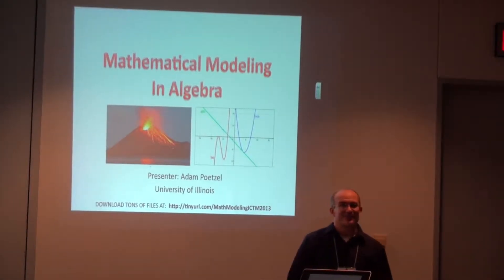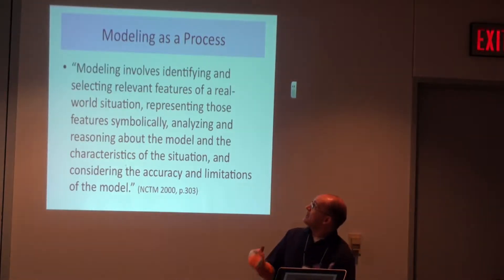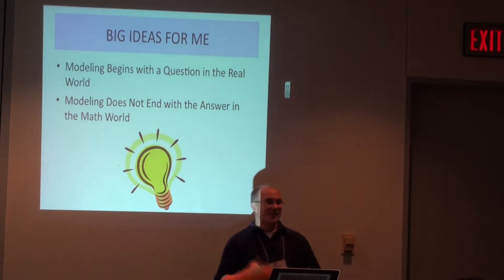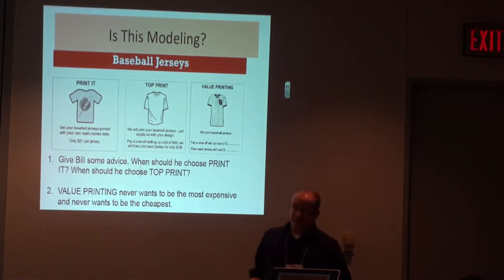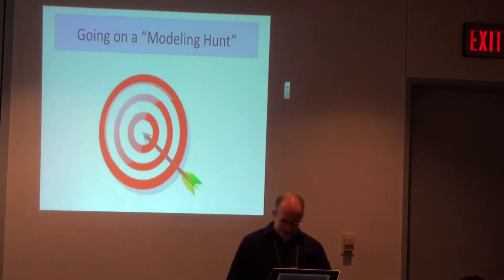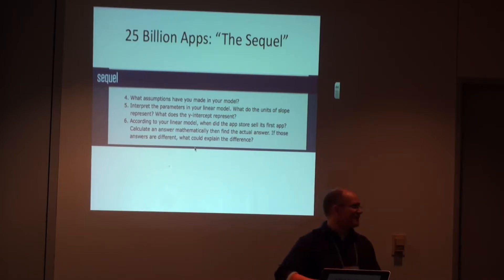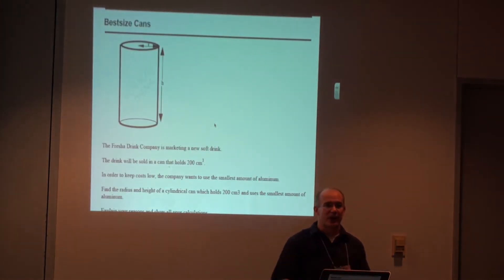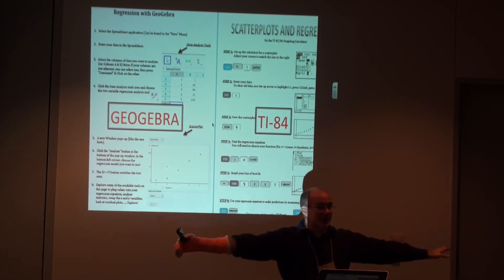Mathematical Modeling in Algebra Classes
Mathematical Modeling is both a Common Core content standard and a practice standard.  What can this look like in algebra classes? In this talk, Adam Poetzel shares several visions and examples of how mathematical modeling can be meaningfully promoted through algebra content.  This talk was given at the ICTM annual conference in Peoria, IL on October 18, 2013.